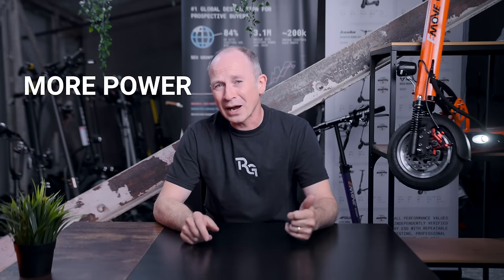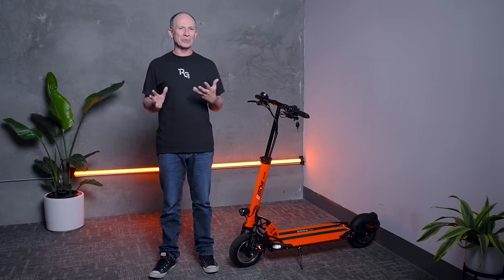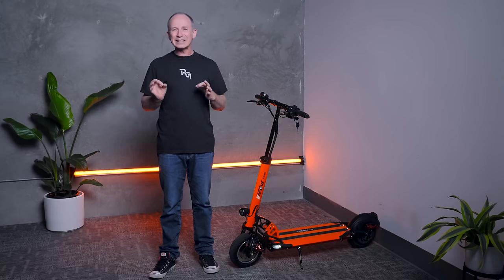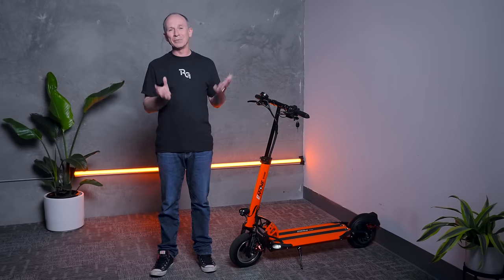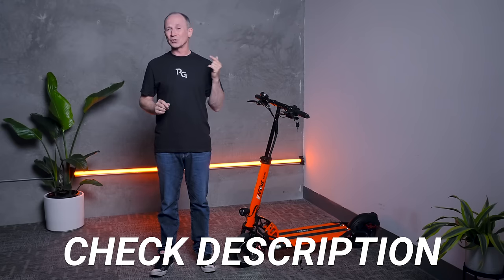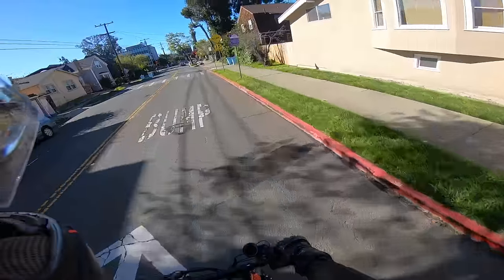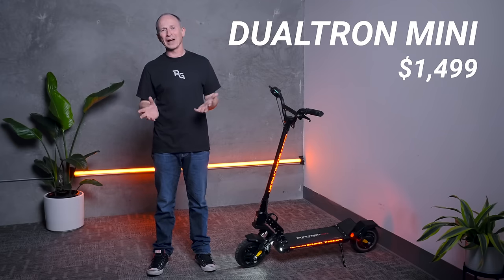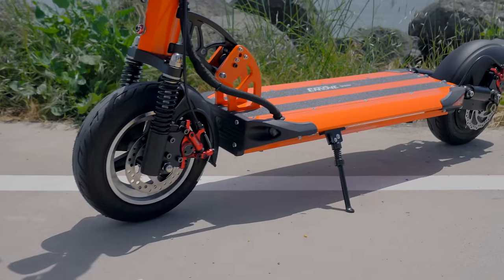EMOVE Cruiser S! The Range Champion Gets More Power and Speed! - Review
We test the World’s Longest Range single-motor electric scooter! One of the best commuters and best electric scooters for heavy riders gets more hill-climbing power and better ergonomics for 2023.

👉🏻Alternative Scooters
🛴Fluid Vista
Get $50 OFF code- RIDERGUIDE50
🛴Solar’s P1 2.0
🛴Dualtron Mini